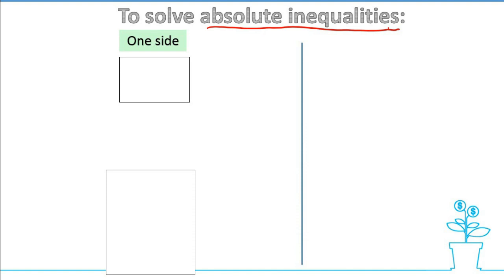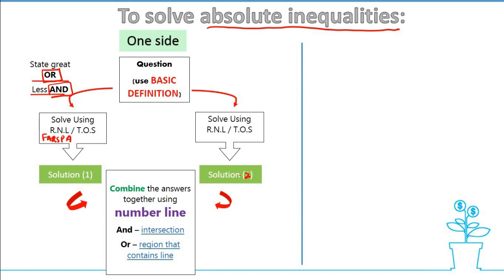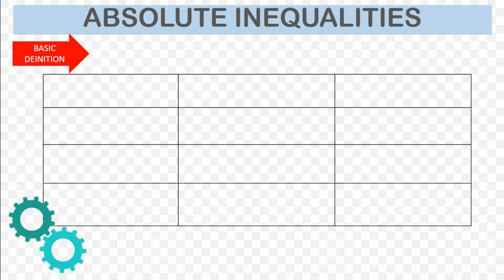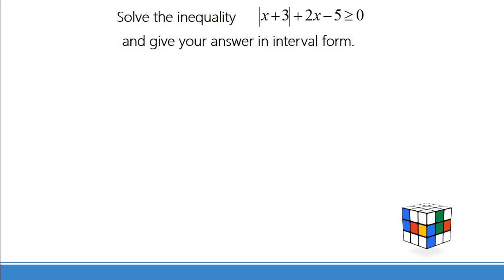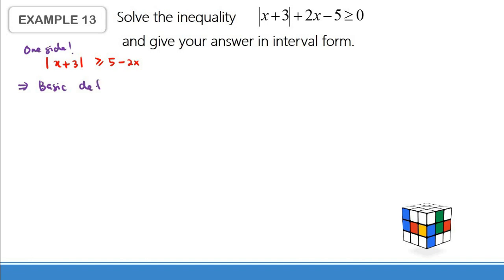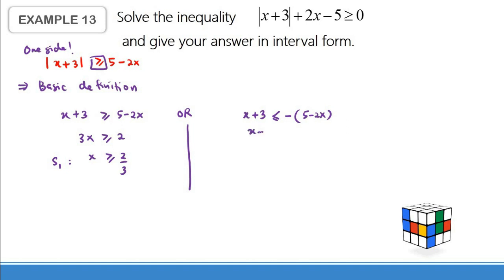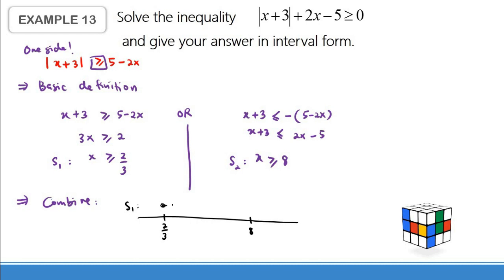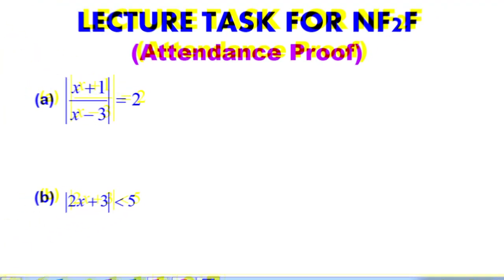Lecture Topic 2 (EX 13)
Introduction on the Absolute Inequalities and Examples on Linear Absolute Inequality.